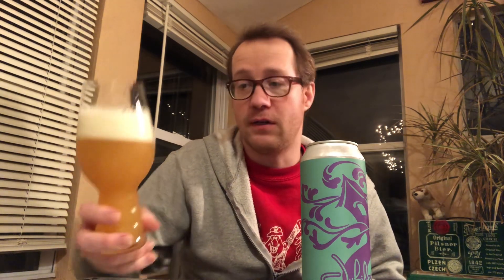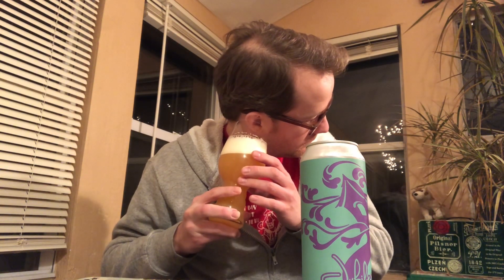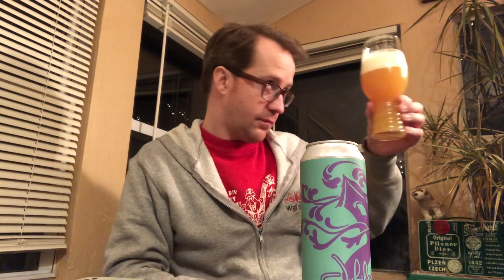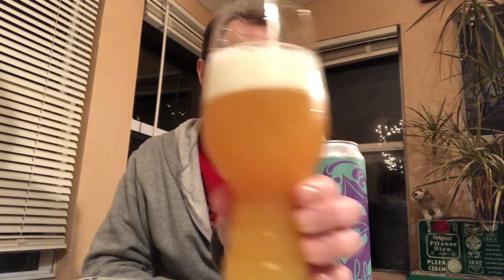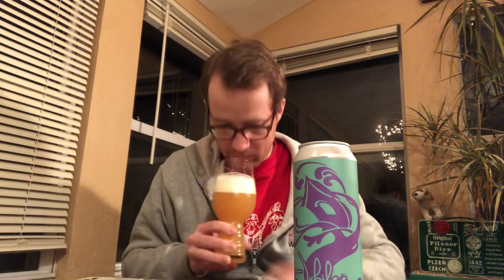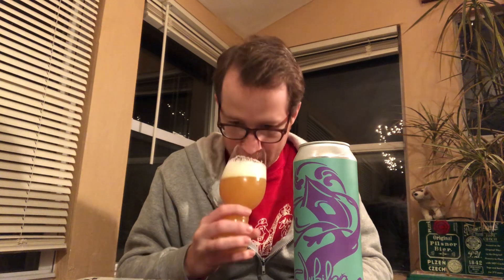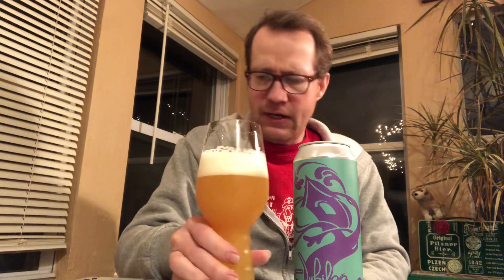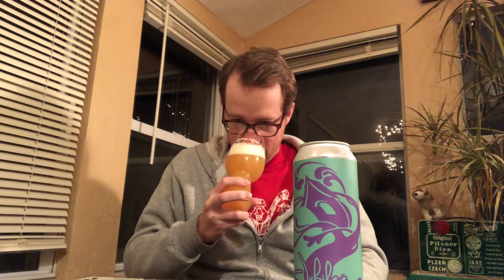Tree House Jubilee DIPA